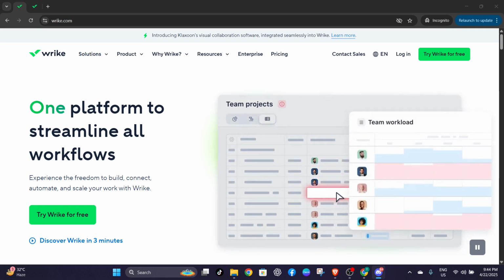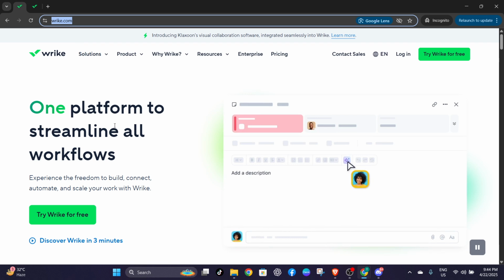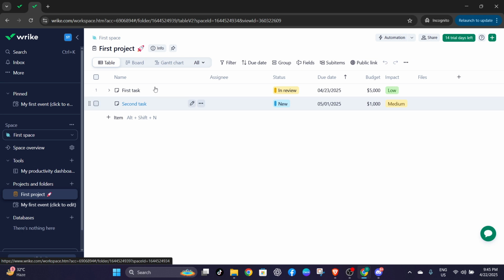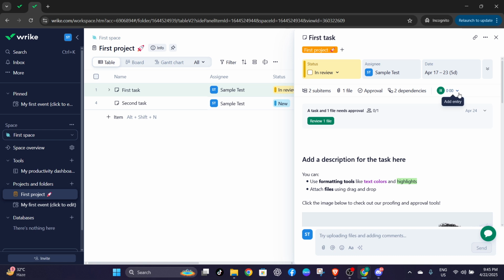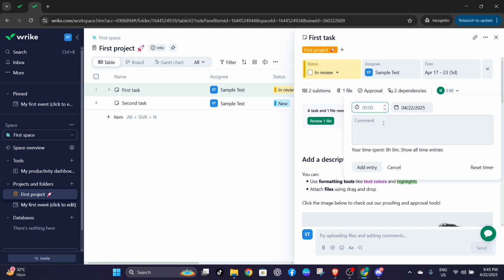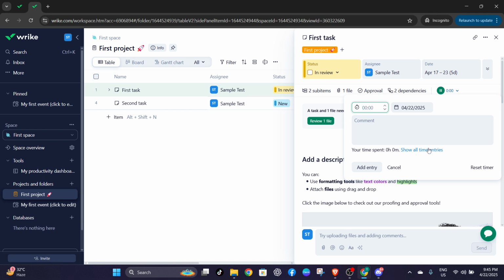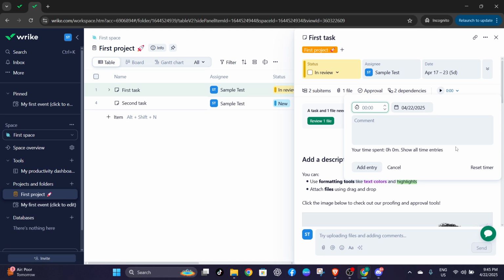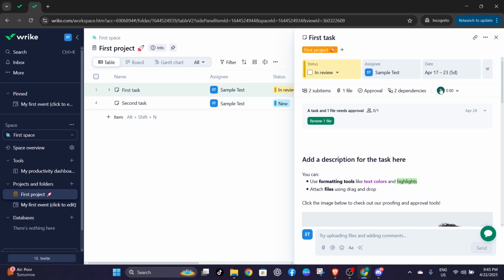How to Track Time in Wrike [2025 Full Guide]